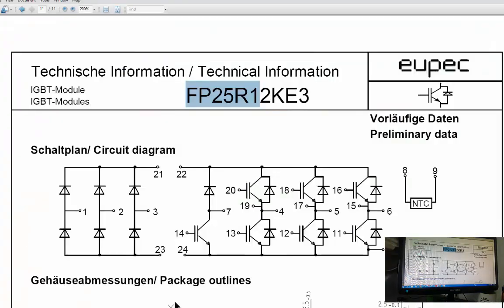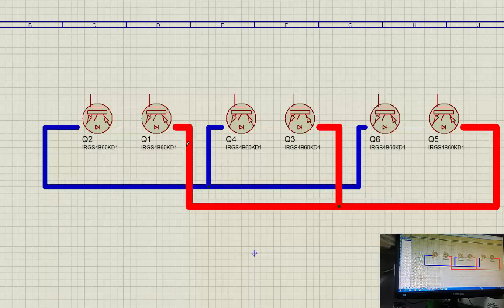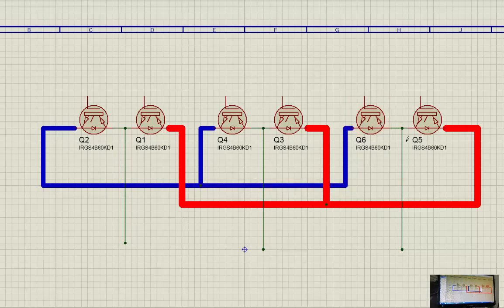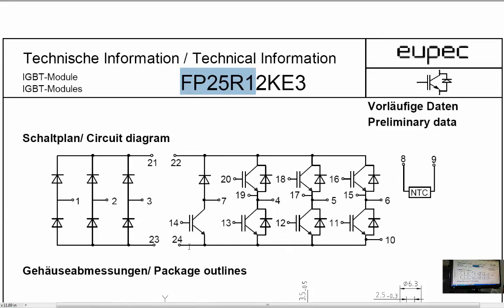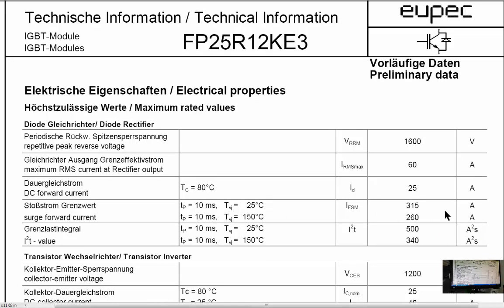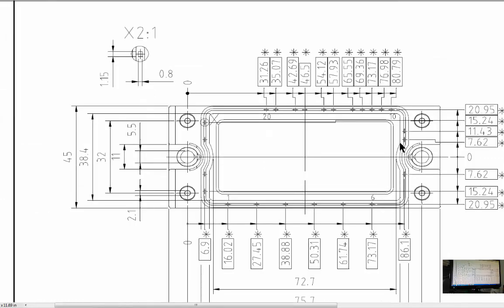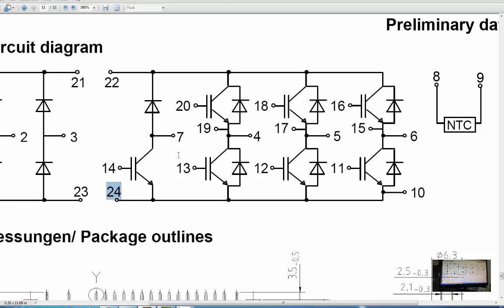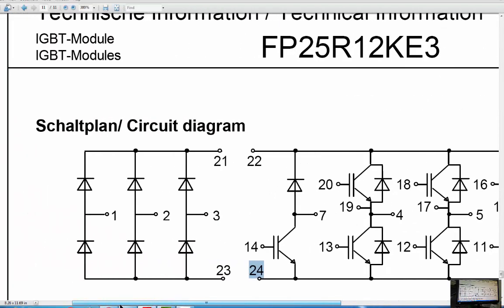#254 IGBT Module FP25R12KE3 Circuit Explained and Testing with Multimeter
in this video i explained IGBT Module FP25RKE3 Circuit Pinout datasheet and Testing with Multimeter